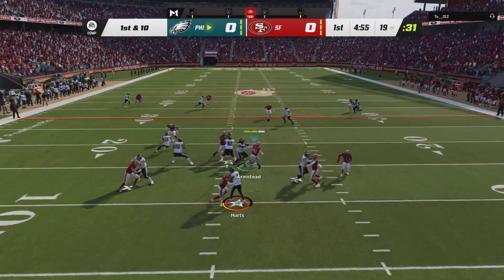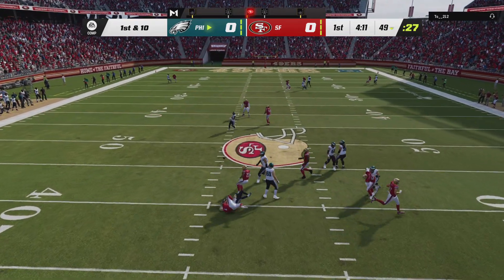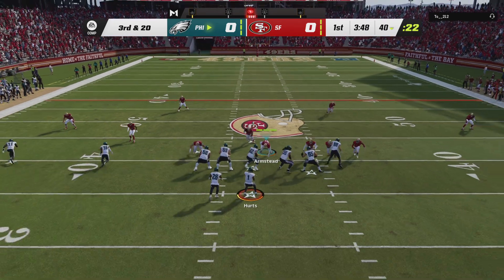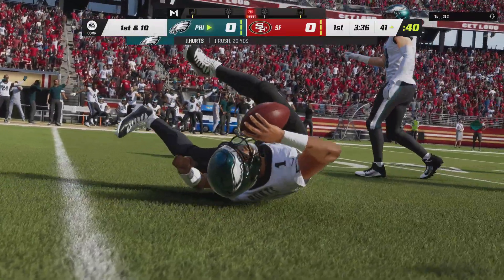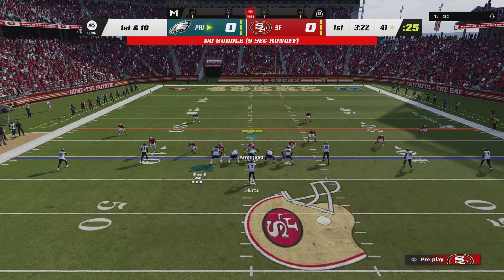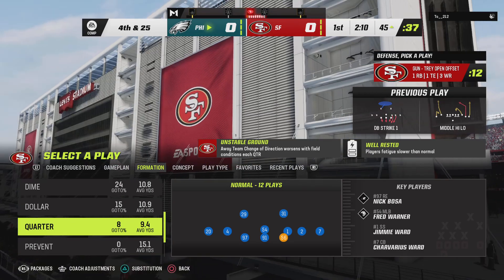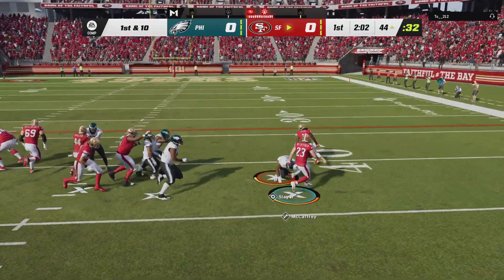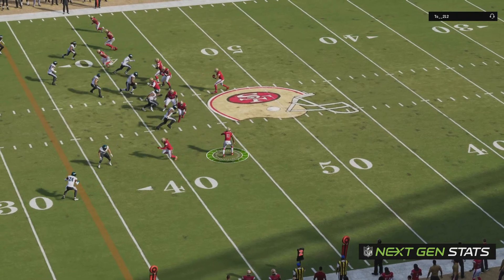Eagles vs 49ers - Quits Too Early 😂 Aiyuk Gone 💨💨